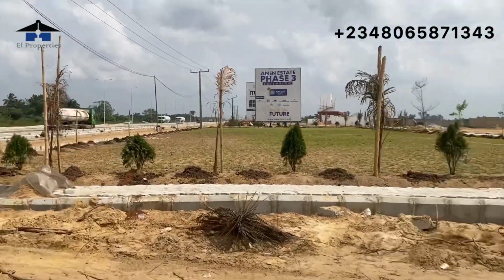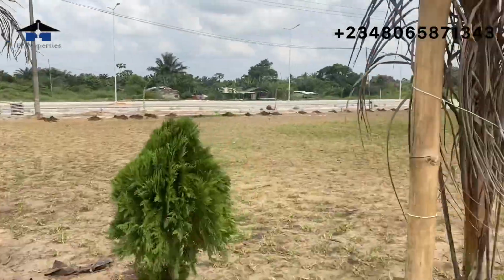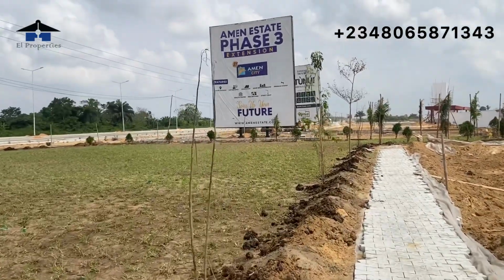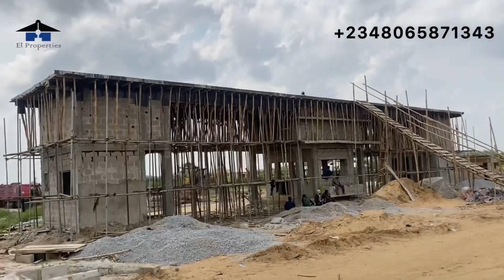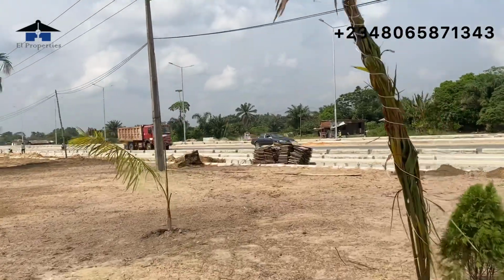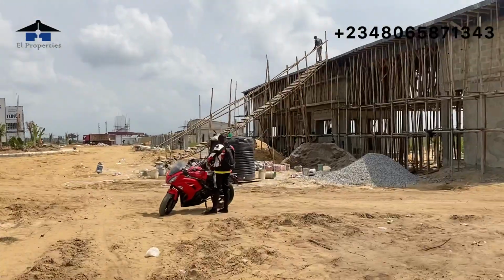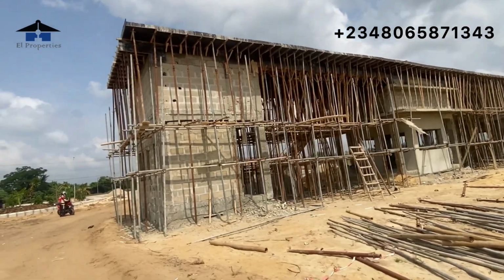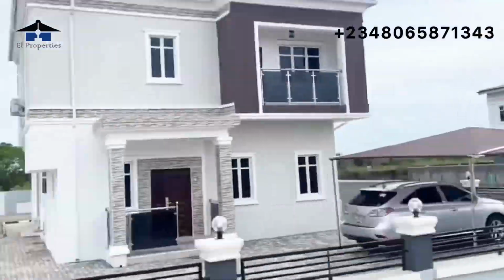(Latest Update) AMEN ESTATE PHASE THREE || Most Genuine Land In Ibeju Lekki For Sale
AMEN ESTATE PHASE THREE LATEST UPDATE ||  Most Genuine Land In Ibeju Lekki For Sale

Amen Estate Phase 3 is located at Ibeju Lekki, 5 minutes drive from Pan Atlantic university, off Lekki - Epe Express road, Lagos State, Nigeria. Amen Estate Phase 3 is selling both Residential and Commercial plots and is the latest development by Redbrick Homes International Ltd.

RESIDENTIAL PLOT:
👉N18 million on OUTRIGHT PAYMENT
👉N18.9 million on 6 MONTHS
👉19.8 million on 12 MONTHS

COMMERCIAL PLOT
👉 SOLD OUT

ADDITIONAL INFORMATION:
▪︎Land Title: C of O
▪︎Land Size: 500sqm
▪︎Topography: 100% Dry Land
▪︎Fully Serviced Estate

Initial Deposit is 4 million Naira

5% Legal Fee which covers your Survey Plan & Deed of Assignment

Don’t miss out on this goldmine!

Own your piece of Amen Estate Phase 3
before it’s sold out.

For further inquires and inspection Call/WhatsApp